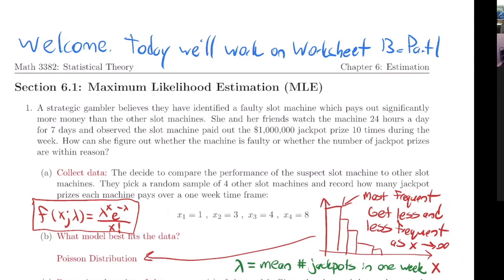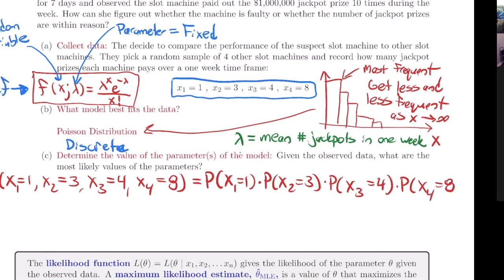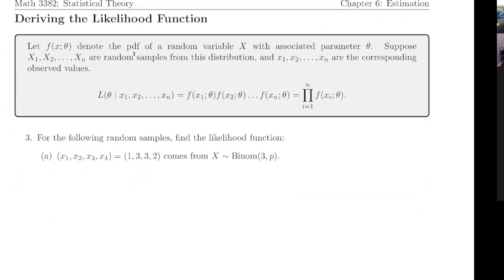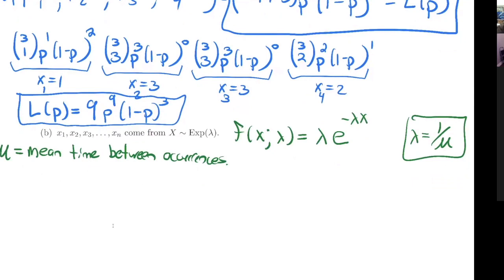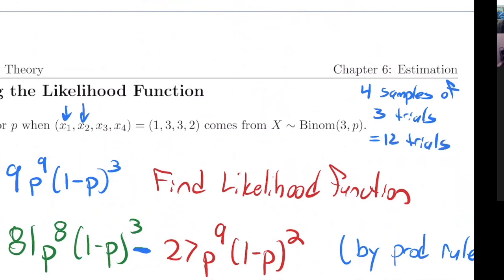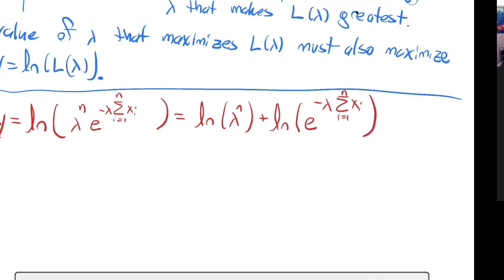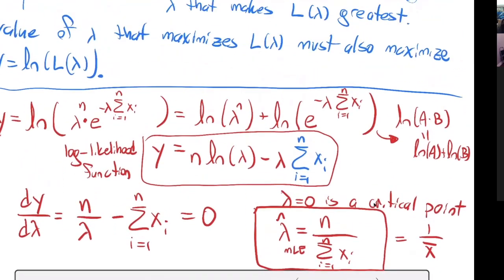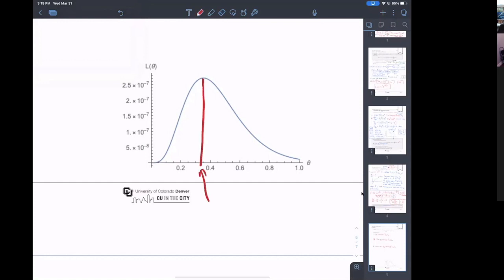Math 3382 Zoom Mar 31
0:00 - Introduction, Worksheet 13 Part 1
2:00 - Review of reading quiz
7:45 - Question 1c - Finding the Likelihood Function
14:09 - Question 2, Worksheet 13 Part 1
15:20 - Definition of Likelihood Function
17:00 - Maximizing the Likelihood function, graphically
21:00 - How to find a likelihood function in general
22:20 - Question 3a, Likelihood function for binomial distribution
29:35 - Question 3b, Likelihood function for exponential distribution
34:00 - Question 4, Finding MLE for binomial distribution
46:00 - Question 5, Finding MLE for exponential distribution
48:10 - Taking the natural log of the likelihood function to get the log-likelihood function
1:03:25 - Summary of results with MLE
1:06:30 - Practice with Question 6